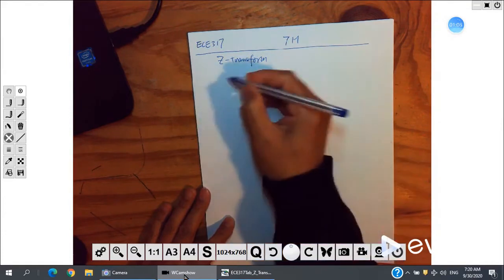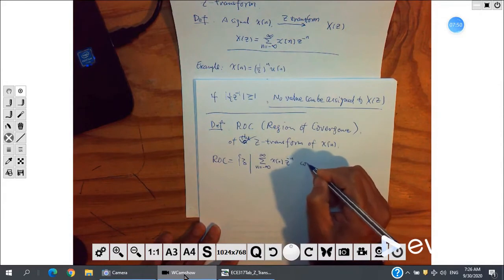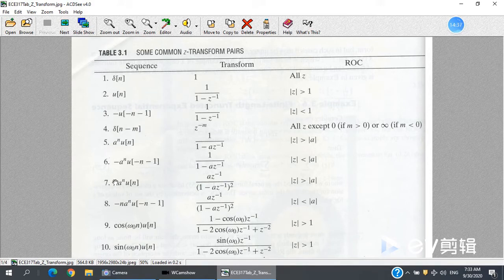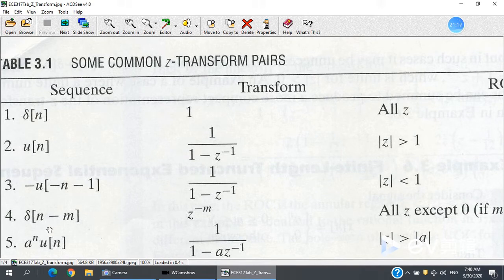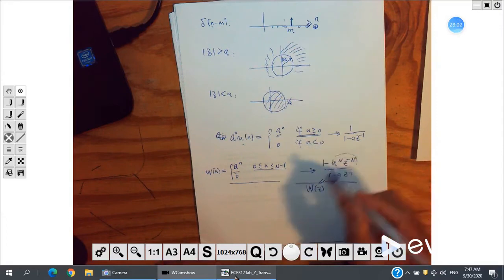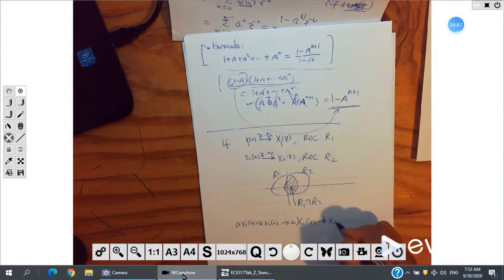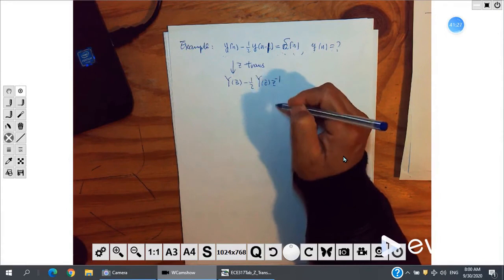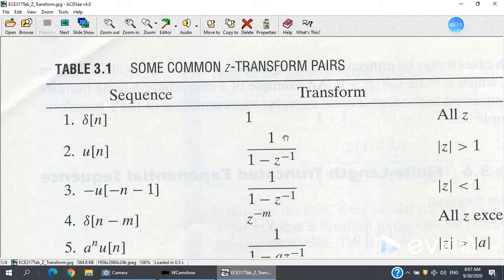ECE317 DSP I Lec07M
Z-transform: Definition & Tables